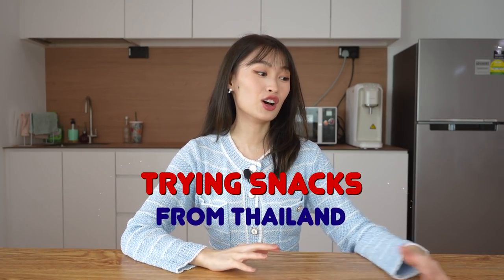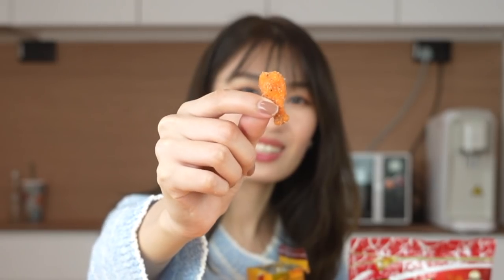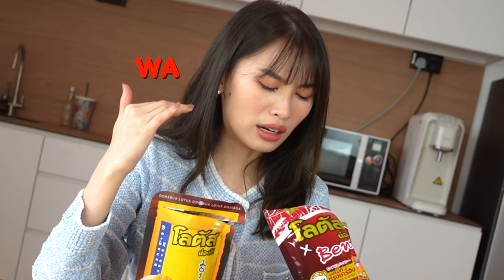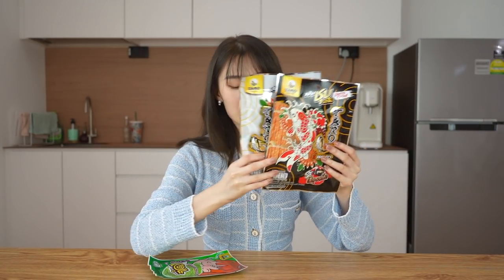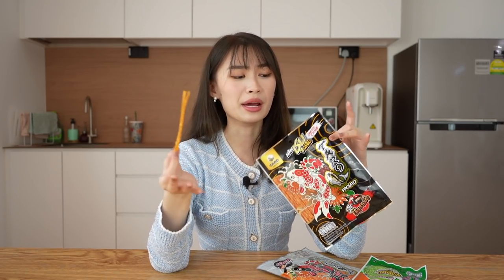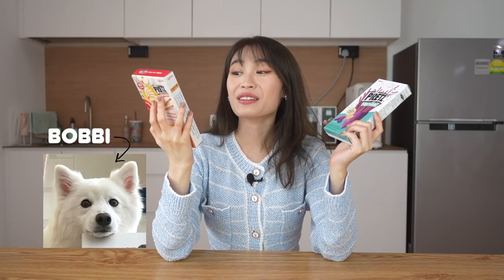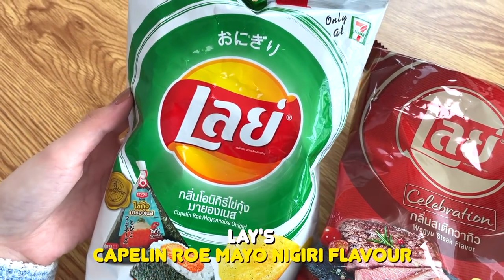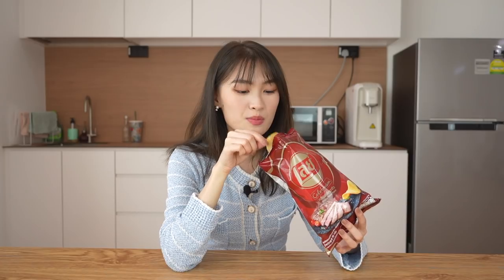trying new snacks from THAILAND!!!✈️🇹🇭❤️ | SPEISHI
Picked up some popular snacks from Thailand!!!
All air flown directly from there 'cause my brother was there end of last year~

ARE THEY AS GOOD AS THEY LOOK??

xx